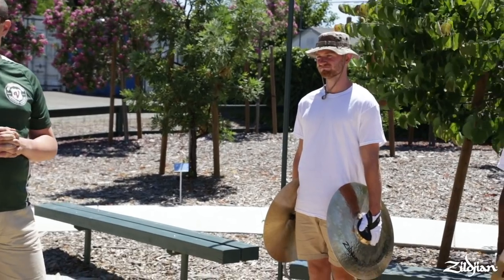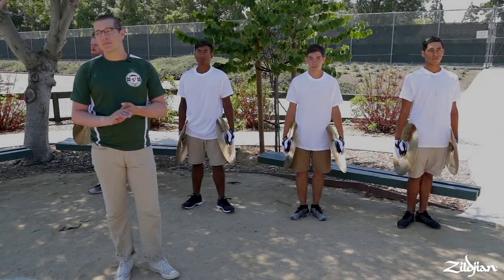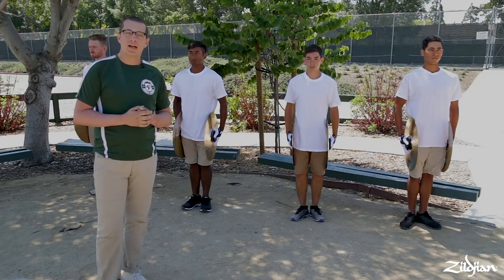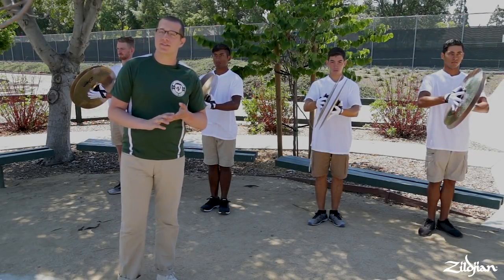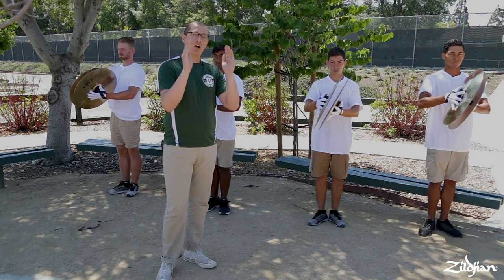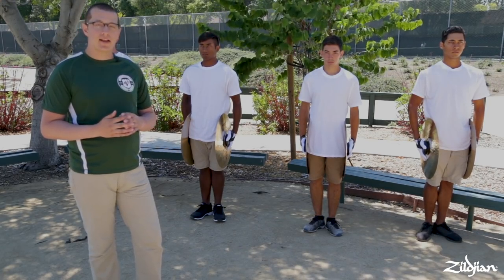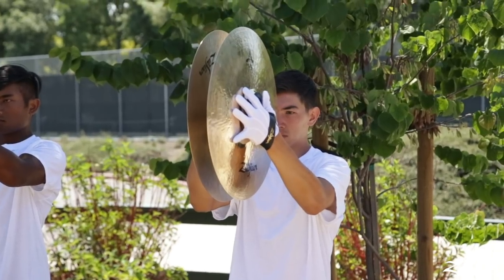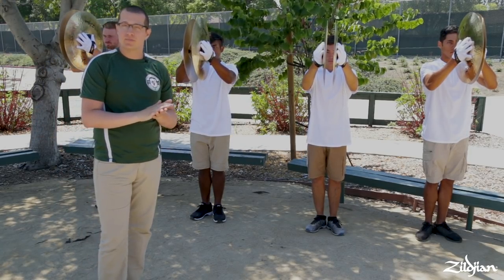Marching Cymbals 101: 01 Intro and Positions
Marching Cymbals 101 features: the 2018 Santa Clara Vanguard Cymbal Line
with Armeen Ghafourpour, Instructor

A complete guide for the marching percussion cymbal section!

This series of video lessons will provide students and instructors alike with a comprehensive introduction to the fundamental techniques for the marching cymbal line.  From basic positions, "bring-ups" and playing techniques to cymbal maintenance and stretching routines, Zildjian's Marching Cymbals 101 will cover the foundation for creating a highly skilled cymbal section.

This video introduces the series and covers posture in the set position, plus the flat and port playing positions.

ABOUT THE SANTA CLARA VANGUARD:
The Santa Clara Vanguard Drum & Bugle Corps is our World Class performing ensemble and one of the founding groups of Drum Corps International (DCI). Formed in 1967, Vanguard (A-Corps) travels between ten and twelve weeks each summer throughout the United States performing in competitive field shows and parades.

Vanguard won its first championship title in 1970 at the American Legion Championships and went on to win the coveted Veterans of Foreign War Championships in 1971. Vanguard has won seven DCI World Class Championship titles (1973, 1974, 1978, 1981, 1989, 1999, 2018) and holds the distinction of being the only drum corps to make Finals every year since DCI was formed in 1972.

The SCV percussion section has won the prestigious Fred Sanford High Percussion award 14 times, including most recently in 2014, 2016, 2017 and 2018. The section is under the direction of Paul Rennick, a leading figure in the world of marching percussion and percussion education and 2017 inductee to the DCI Hall of Fame.

ABOUT ARMEEN GHAFOURPOUR:
Armeen Ghafourpour is a cymbal technician for both the Santa Clara Vanguard A-Corps and Cadets Corps. He marched in the Cadets Corps in 2008 and 2009 under percussion caption head Kohei Mizushima, and in the 2010 and 2011 A-Corps under Murray Gusseck and Paul Rennick respectively.

As a student at both West Valley College and later San Jose State University, Armeen studied classical performance in the studio of Professor Bruce Moyer, and graduated with a B.M. in Double Bass Performance. As a strings educator, he maintains a studio of private students and coaches with groups such as Saratoga High School, Mountain View High School, and the San Jose Youth Chamber Orchestras. As an educator he works to combine the best of both his musical worlds, as he presents philosophies of focus, work ethic, and dedication learned from pageantry with his knowledge and experience as a classical orchestral musician.